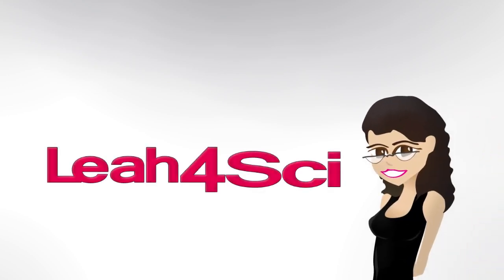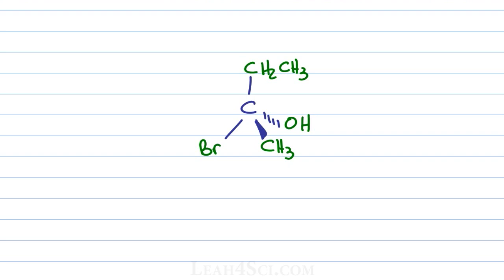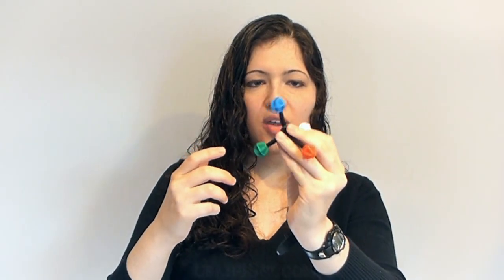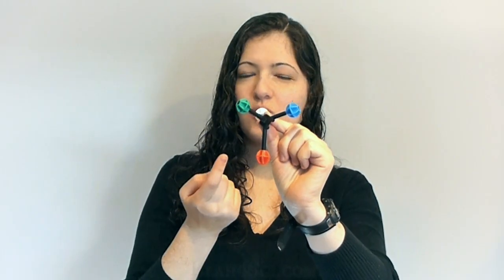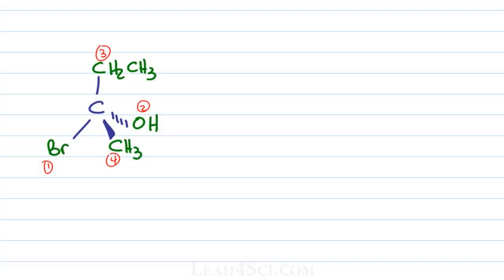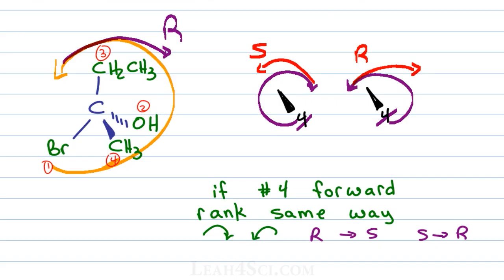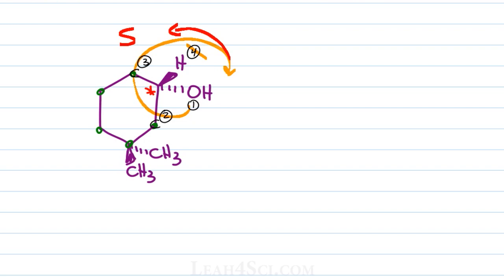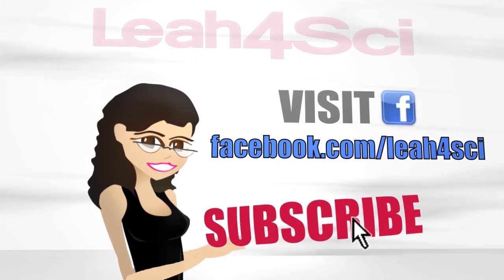Finding R and S When Group #4 is Forward - Stereochemistry Vid 3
How to find R and S Configurations when priority group #4 is facing forward in chirality and stereochemistry (Vid #3)

This video shows you why and how to reverse R and S when group #4 is forward to help you quickly and easily master relative configurations when studying chirality and stereochemistry.

This is Video 3 in the Chirality/stereochemistry series. Catch them all including my practice quiz and cheat sheet by visiting

I offer private online tutoring for organic chemistry and MCAT prep.